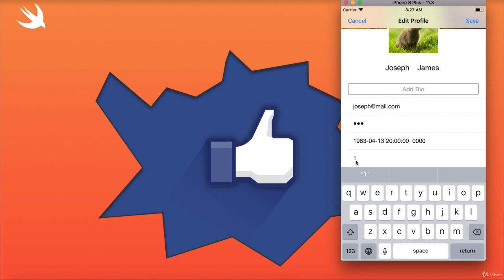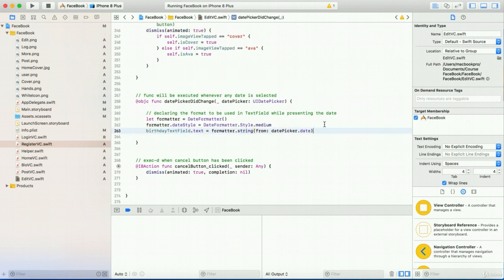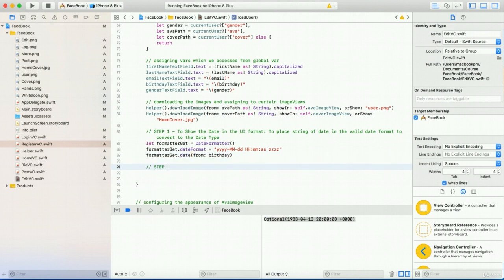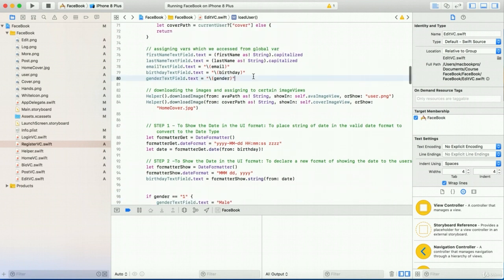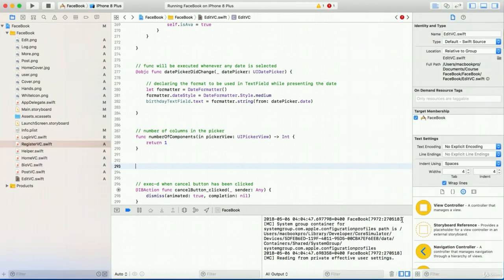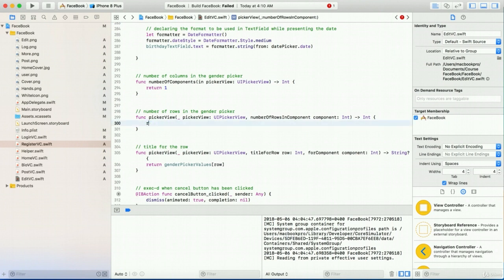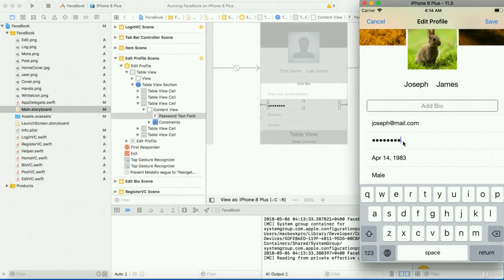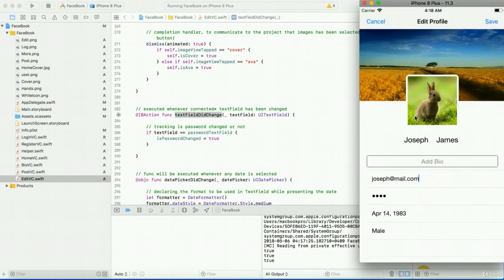95 Programming the Behavior of User Interface in the Edit Page